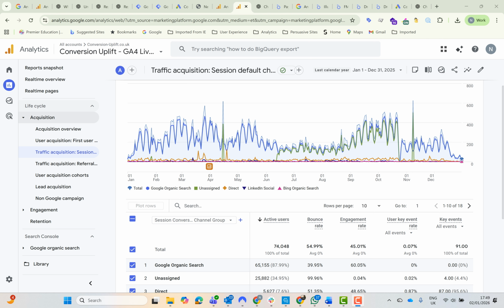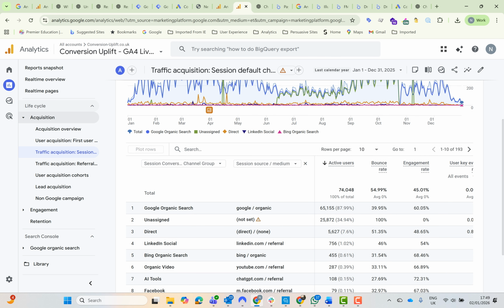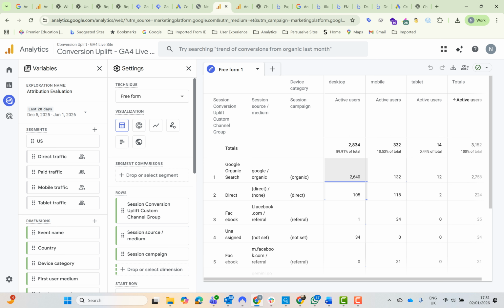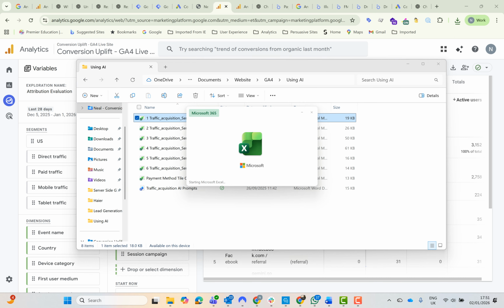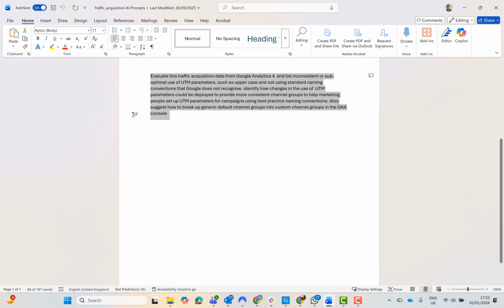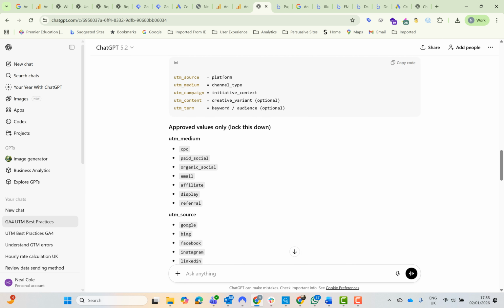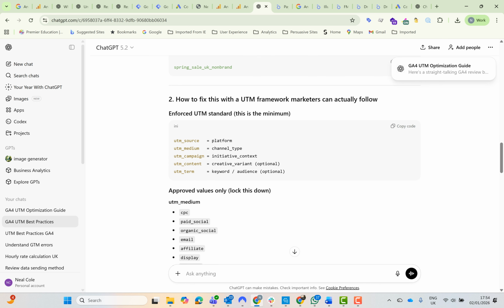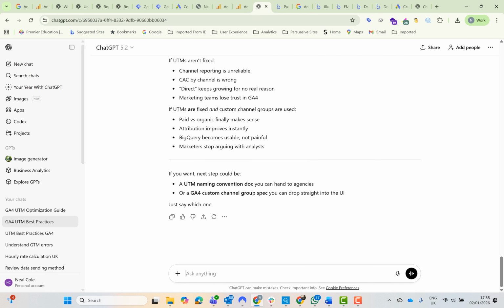How to use AI to audit GA4 attribution and the use of UTM parameters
Neal Cole, from digital analytics agency, Conversion Uplift, introduces a practical approach to accelerating GA4 attribution audits using AI tools.

Here is the AI prompt we use:
Evaluate this traffic acquisition data from Google Analytics 4  and list inconsistent or sub-optimal use of UTM parameters, such as upper case and not using standard naming conventions that Google does not recognise. identify how changes in the use of  UTM parameters could be deployed to provide more consistent channel groups to help marketing people set up UTM parameters for campaigns using best practice naming conventions. Also suggest how to break up generic default channel groups into custom channel groups in the GA4 console